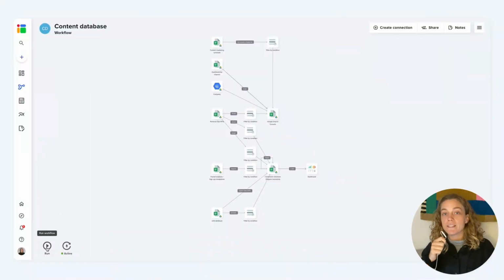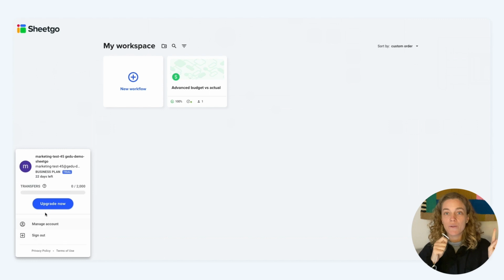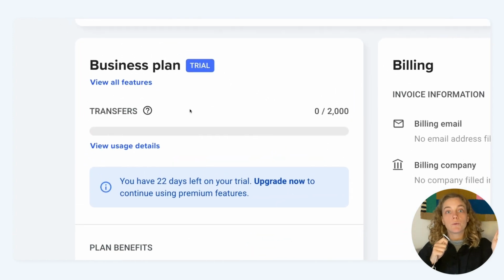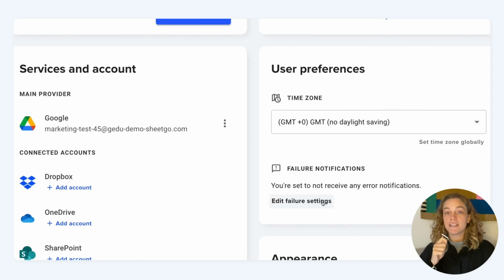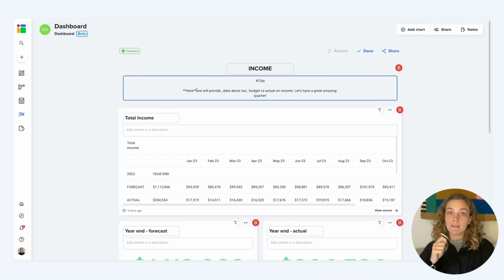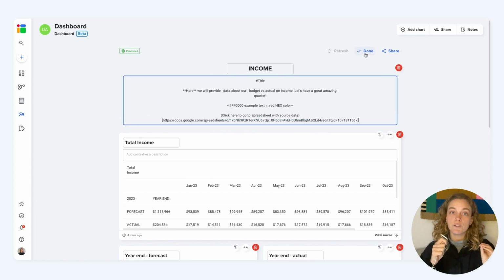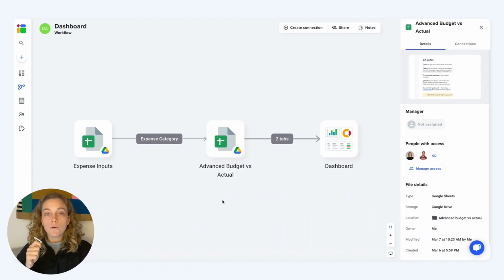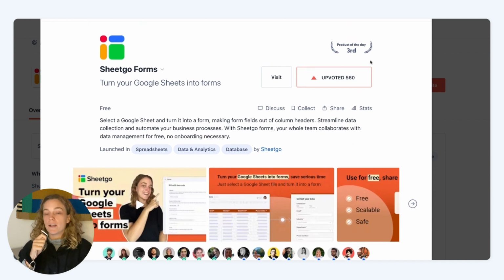Product releases April 2024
Welcome to the April 2024 Product Releases video! Sheetgo is rolling out significant updates this month, including crucial server migrations, enhanced user experience (UX), and exciting feature boosts for dashboards and file management. Dive into the updates and see the new features in action!

In this video, we are covering:
1. Migration of servers
2. User experience updates
3. Feature enhancements on dashboards and file information
4. Success on Sheetgo Forms launch on Product Hunt

Video breakdown:
0:00 - 0:11: Introduction
0:12 - 0:24: Server migration
0:24 - 0:53: UX updates
0:54 - 1:09: Dashboard updates
1:10 - 1:20: File information sidebar
1:21 - 1:28: Product Hunt launch success
1:29- 1:41: Feature requests